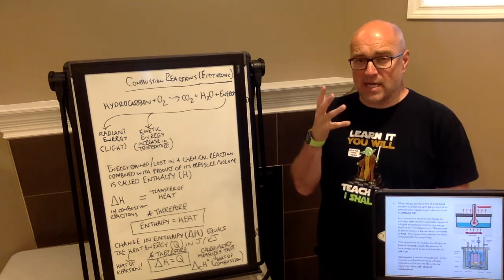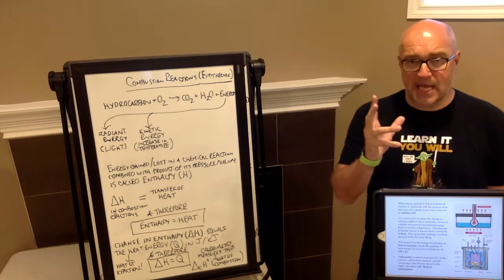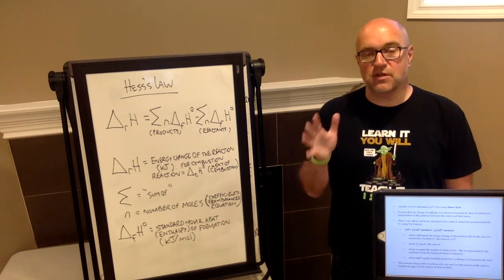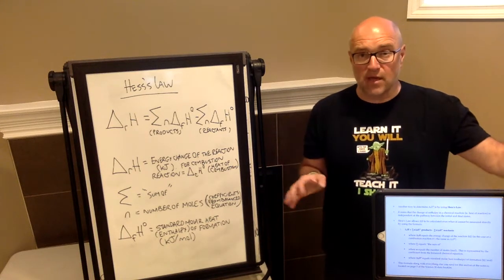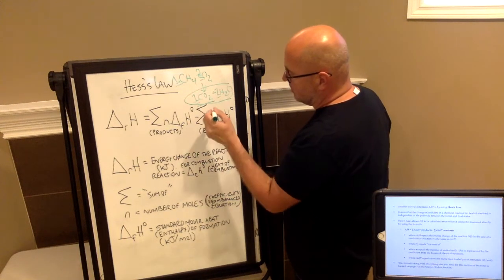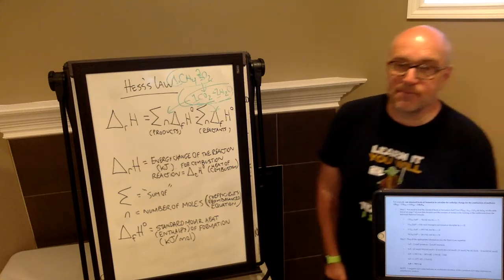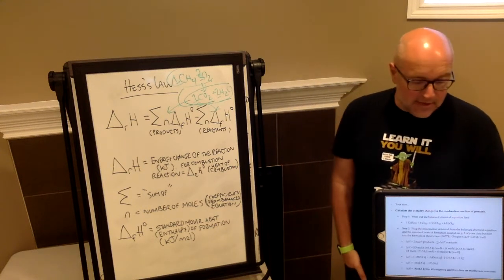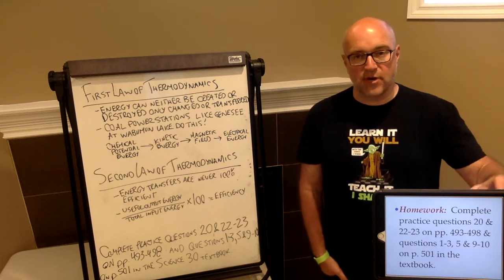Harvesting Chemical Energy (Unit D, Chapter 1.3)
Mr. B. discusses enthalpy and how it relates to combustion reactions using Hess's Law.

Associated Assignment:  Complete practice questions 20 & 22-23 on pp. 493-498 & questions 1-3, 5 & 9-10 on p. 501 of the Science 30 textbook.